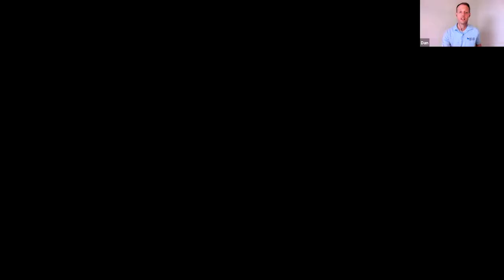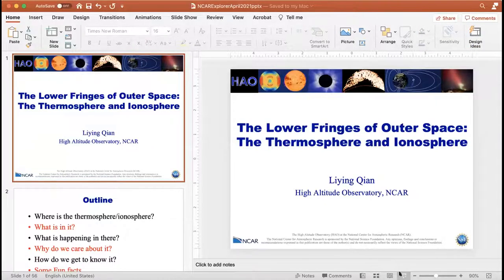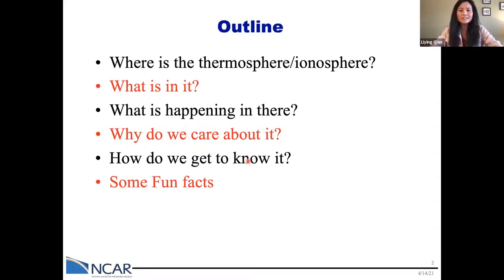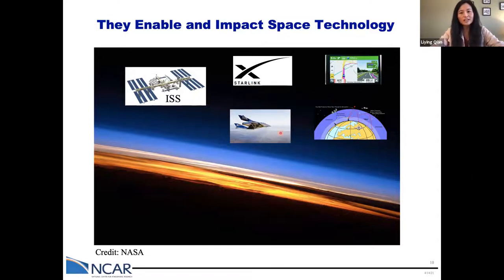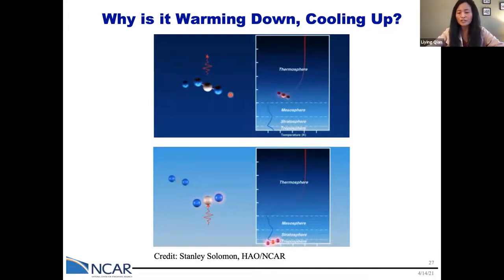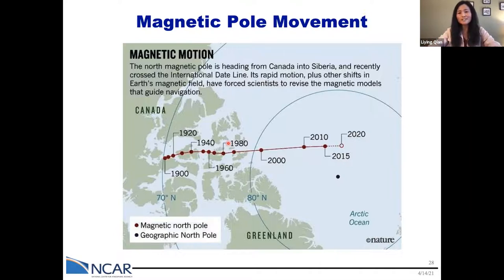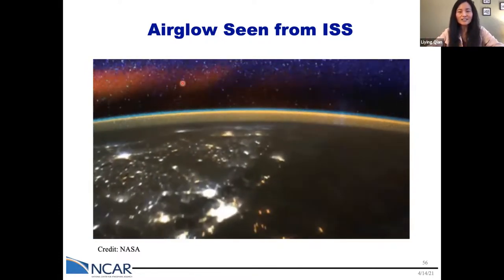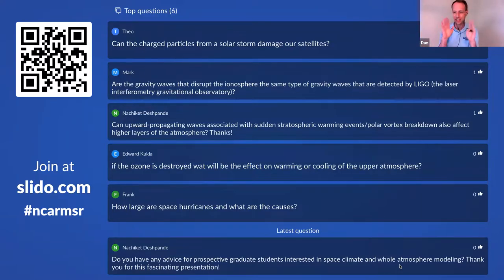The Lower Fringes of Outer Space: The Thermosphere & Ionosphere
The Earth’s thermosphere and ionosphere are at the lower fringes of outer space. This is where space weather impacts radio communication, GPS navigation, and satellite operation, and changing space climate impacts space debris accumulation. In this NCAR Explorer Series lecture, Dr. Liying Qian talks about space weather and space climate, and how scientists study the impact that they could have on space technology and space assets on which we increasingly rely.